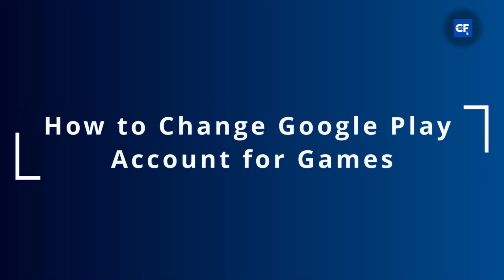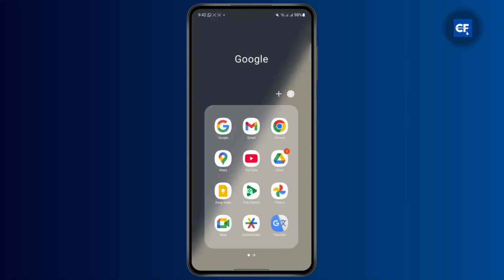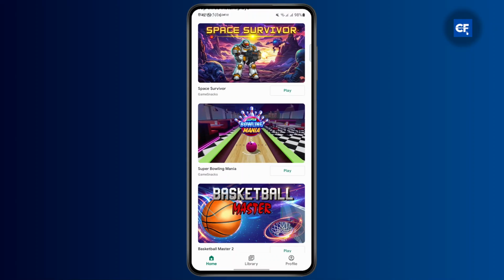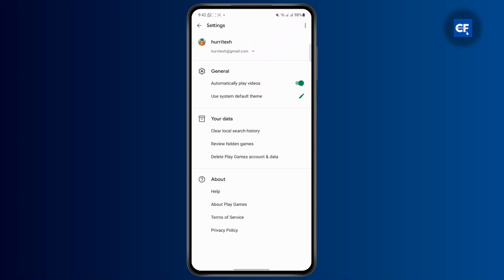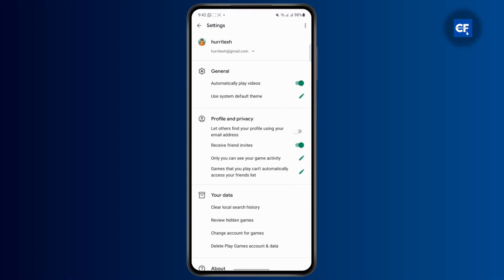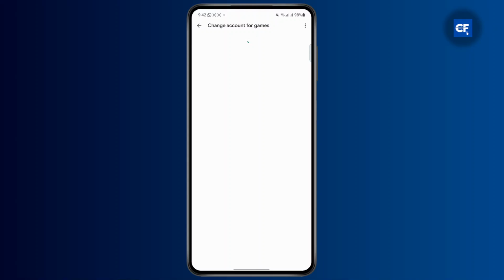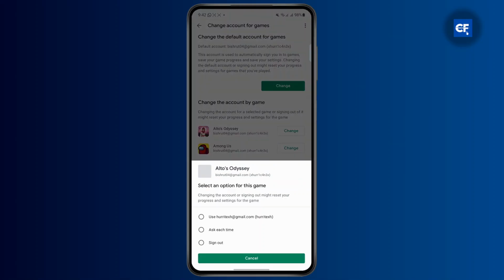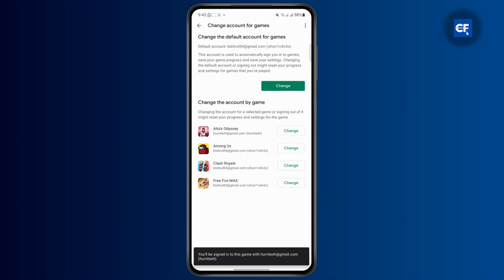How to Change Google Play Account for Games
Learn how to change your Google Play account for games easily in this step-by-step tutorial. Whether you want to switch accounts or transfer game progress, this guide will help you make the transition smoothly!

In this video, you'll discover how to change your Google Play account for games. You'll also learn how to transfer Google Play Games data between accounts.

Timestamps:
0:00 Introduction
0:20 Step 1: Accessing Google Play Settings
0:45 Step 2: Switching Your Google Play Account